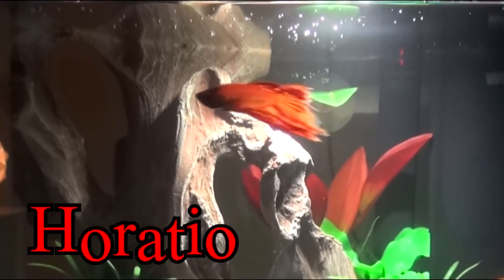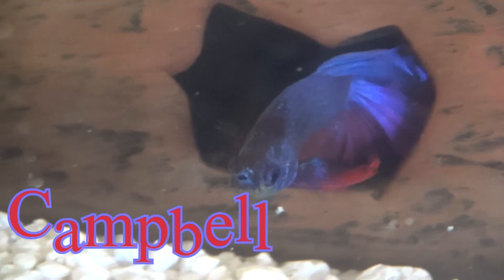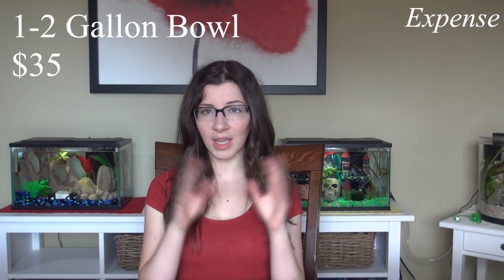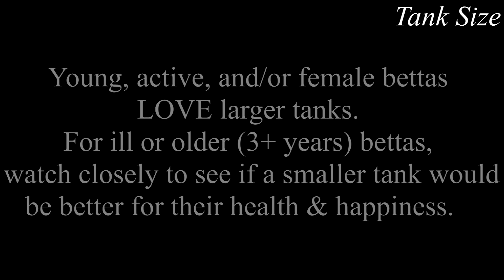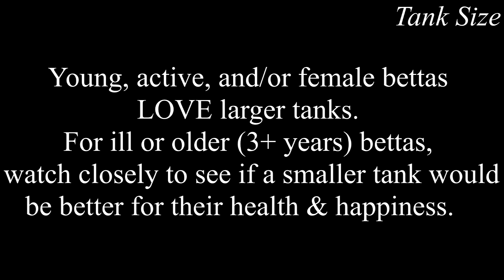Betta Fish: Bowls vs Tanks | Non Biased FACTS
I was requested to talk about my opinion on bowls vs tanks quite a while ago. I took that idea and switched it around to list the pros and cons that may arrise with each housing option. My goal with this video was to provide a single source of most common concerns someone may have when wanting to get a betta.

I WILL NOT ever look down on someone who keeps their betta in a 1 gallon bowl. I have done it myself in the past and have no right to criticize others. Judging someone profusely for their pet care choices that do not mirror your own often yeilds negative results. Others leaving negative and/or rude comments on my older videos did not persuade me to upgrade my tanks, it was my thorough research, desire to give my bettas a luxury home, and urge to buy the really large, fancy ornaments in the pet store that simply didn't did fit in my bowls. I made the personal choice to upgrade my tanks based off facts that I learned. This said, harrassing someone's social medias with comments stating "FISH ABUSE!!1!!" is NOT effective. While it has not happened to me in large numbers, I see it on other's videos in the betta community.

Educate. Do not Hate.

Fish Abuse is:
-Keeping your betta in the store cup permanently.
-Not feeding your betta. Ever.
-Severe daily overfeeding.
-Sport fighting (Like dog fighting, but with male bettas)
-Never cleaning the tank. Ever.
-Pulling a Darla from Finding Nemo and shaking the bag.
-Leaving him out of water.

Fish Abuse is NOT:
A heated, 1 gallon bowl with regular water changes, silk or live plants, constant 0 ammonia, and a active little betta fish.

From my past experience with bowls, I can say:
Two bettas became more active in their new, larger tanks.
Two bettas either stayed the same or became slightly less active.

I see tanks vs bowls as apartment vs a 3 storey mansion.
Is an apartment an abusive and toxic environment? Of course not. It may be smaller, and you can't do triple back handsprings in your kitchen, but it is a happy, healthy home if you maintain it. Yes, a 3 storey mansion would be fun and luxurious, but it is NOT required to live. Everyone would enjoy more space as the grass is always greener on the other side. Even for a fish - the water is clearer in the other tank.